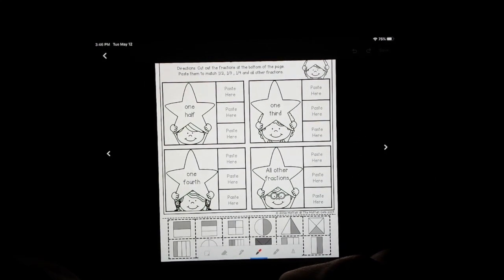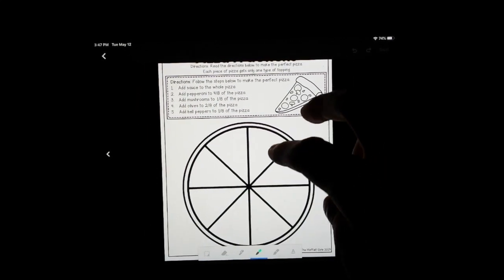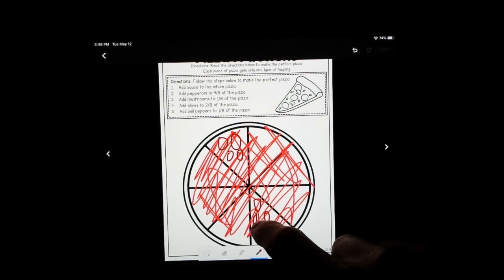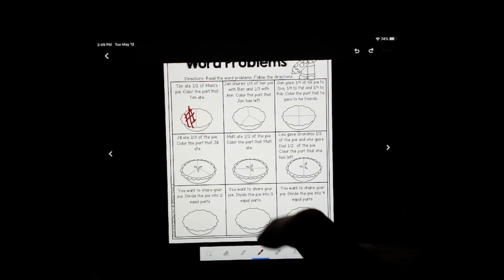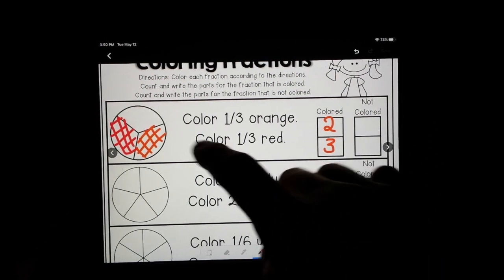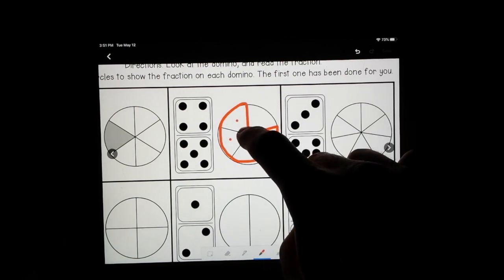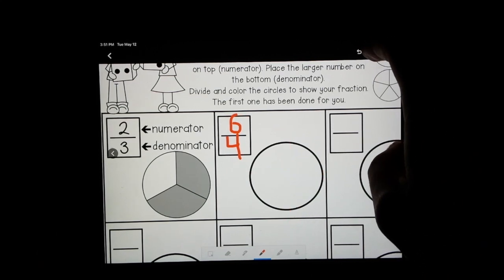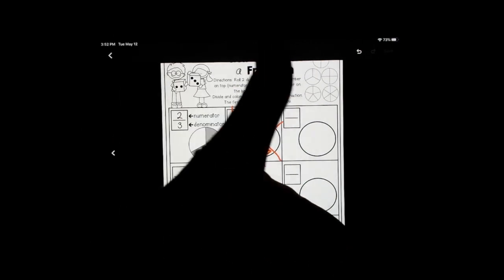Fraction activities Part 2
Instructions for this week's fraction work